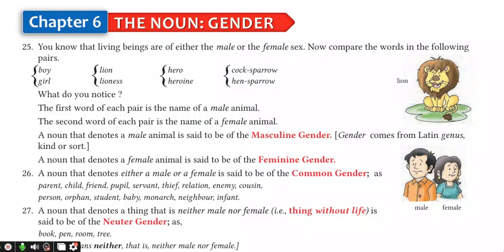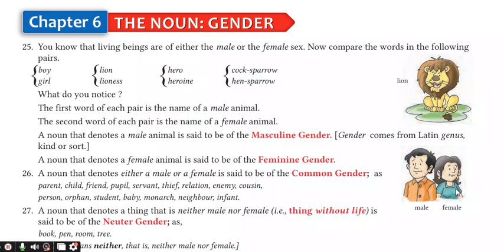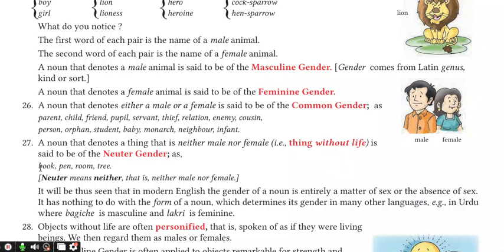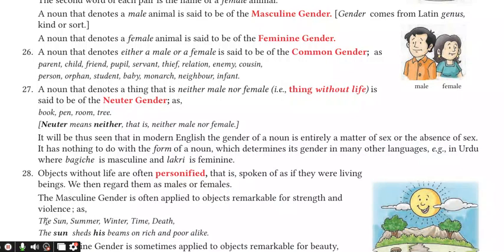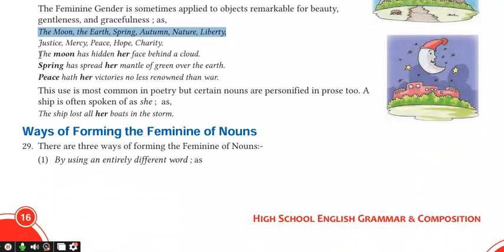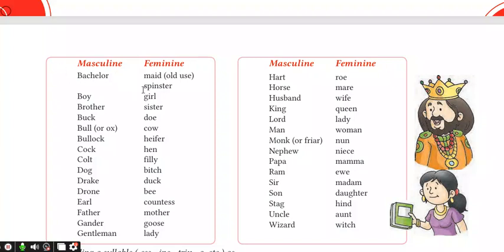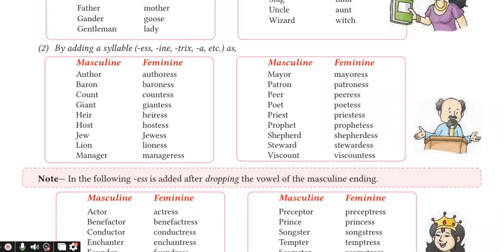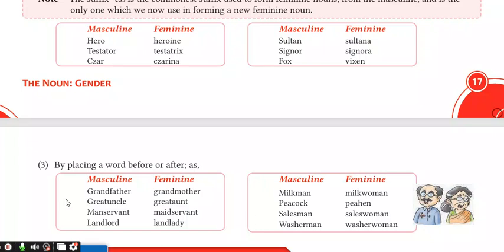Noun Gender | Wren and Martin | Chapter 6